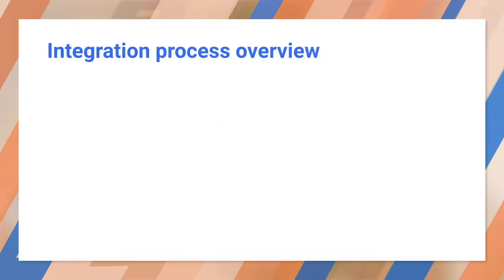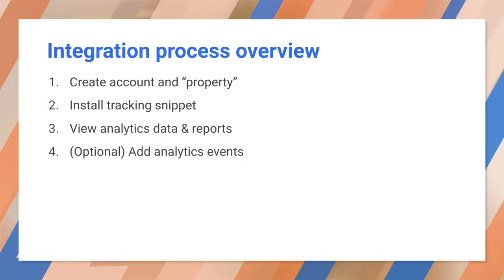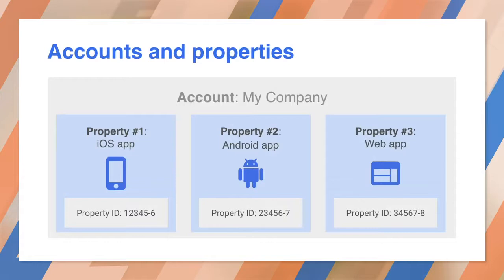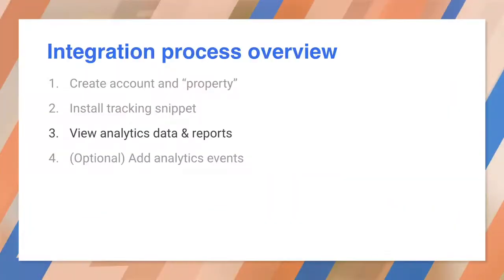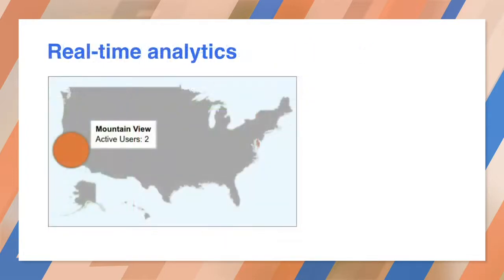Installing Google Analytics - Progressive Web App Training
Discoverability helps gets customers to your site, but how can you measure their behavior once they get there?

In this video you'll learn the basics of website analytics.